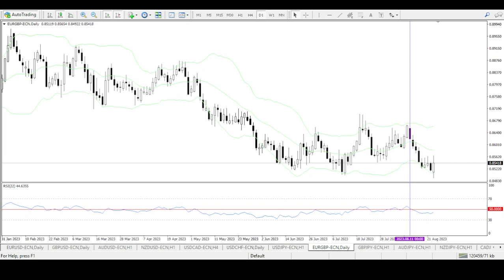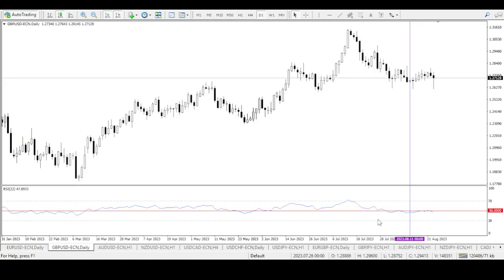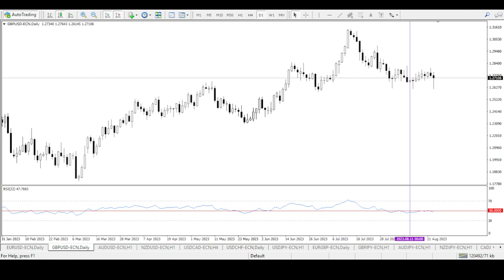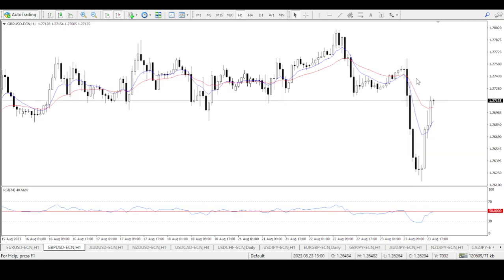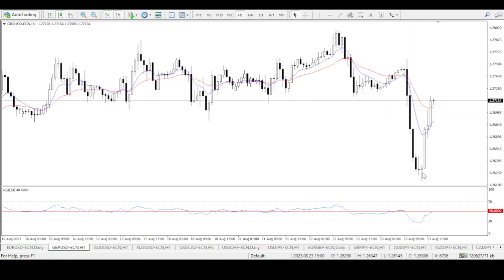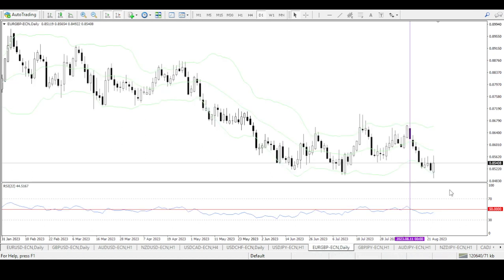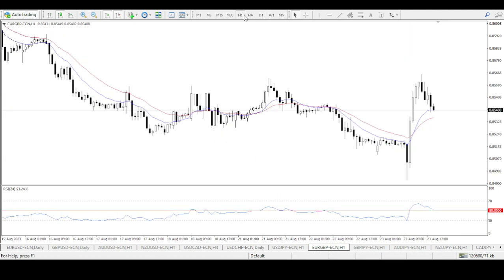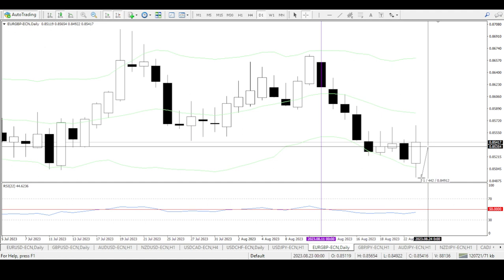EUR/GBP trading plan for Aug 24, 2024.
This video shows a comparative analysis of the major pairs, EUR/USD and GBP/USD to figure out a trading plan of EUR/GBP. The analysis also includes economic data from the UK and EU.